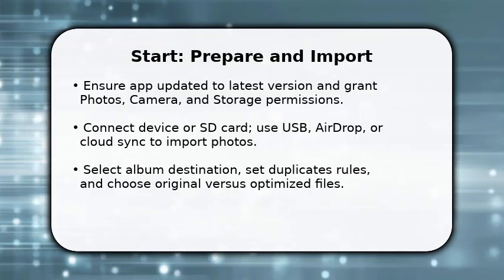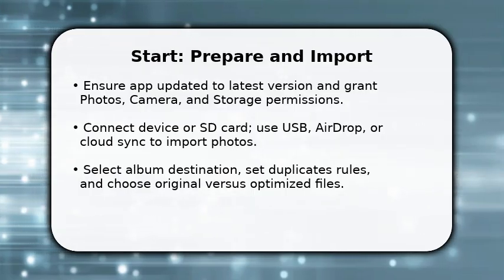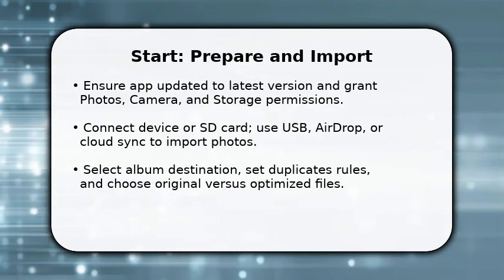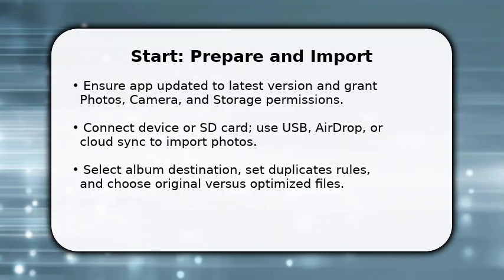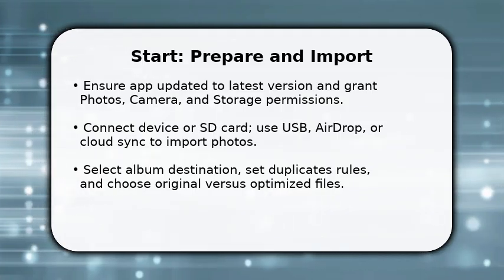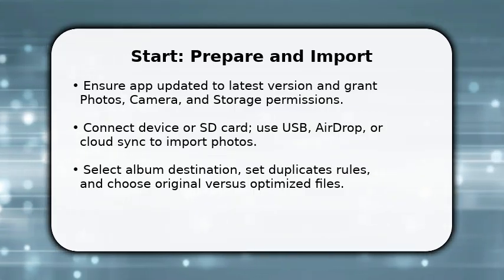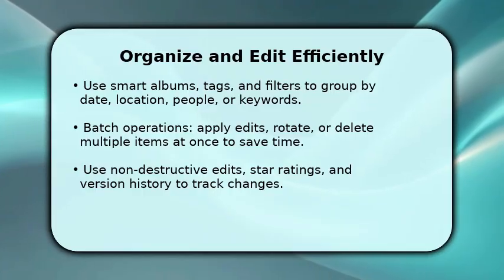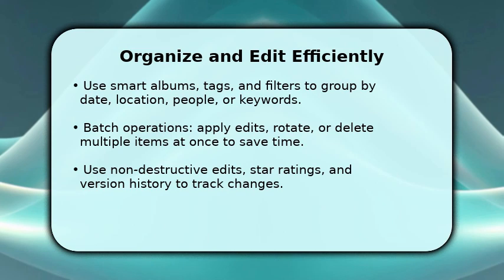How to Use New Photos App (full Guide)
How to Use New Photos App (full Guide) | 🔒 Surfshark VPN Deal — Stay private and secure. $1.99/mo + 3 Months Free ▸

Dive into the world of photography as we guide you through every feature and function of our latest Photos app. From importing images to editing them with ease, discover how this comprehensive tool can enhance your digital photo experience.

Photos App Guide, import photos application, editing in new photos app, latest features of Photos app, how to use Photos on mobile device